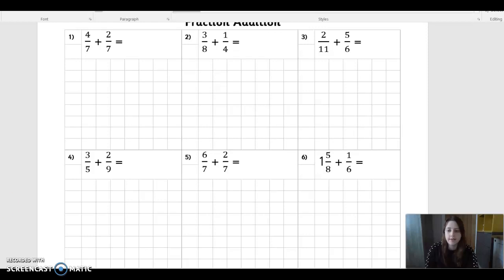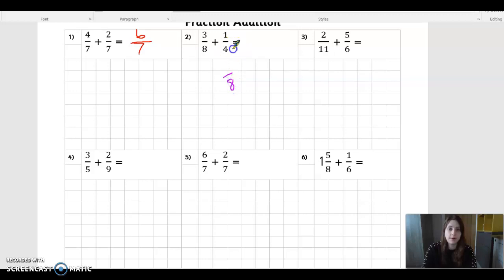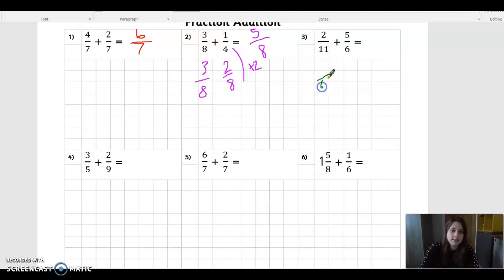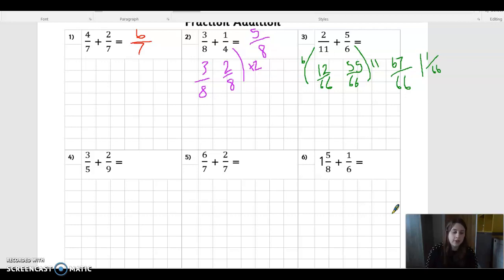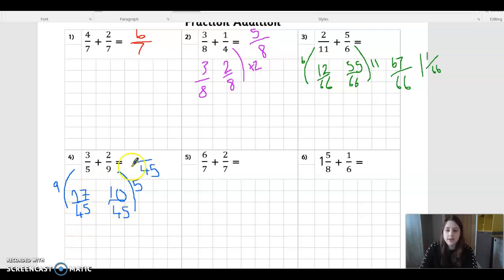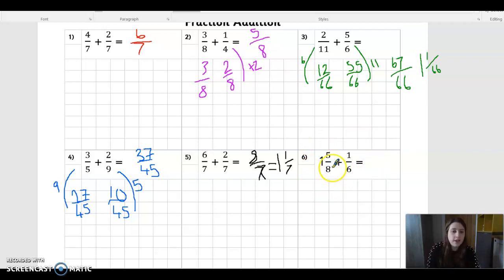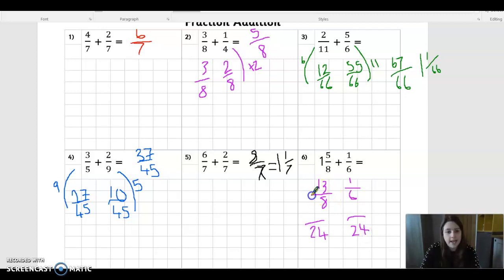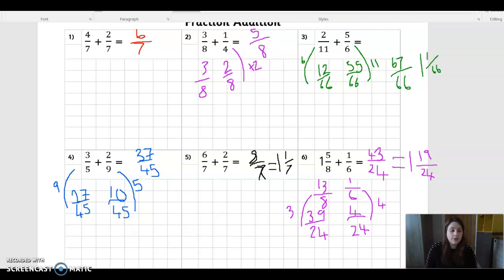25.1.21 Homework Check